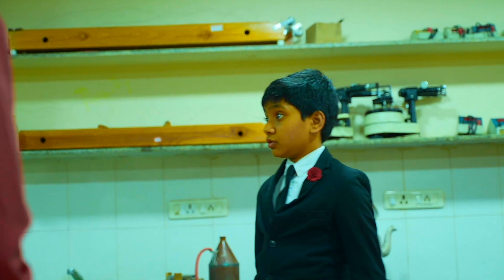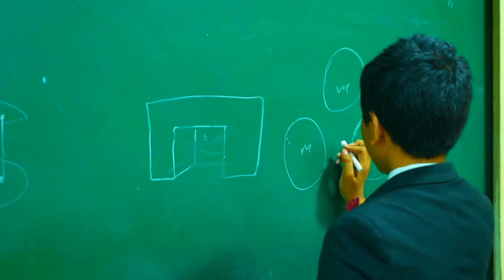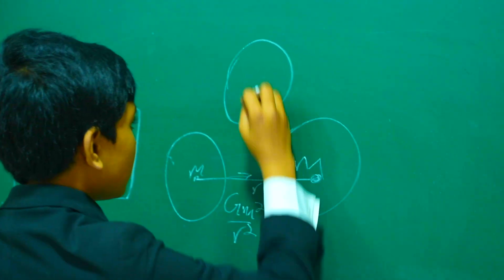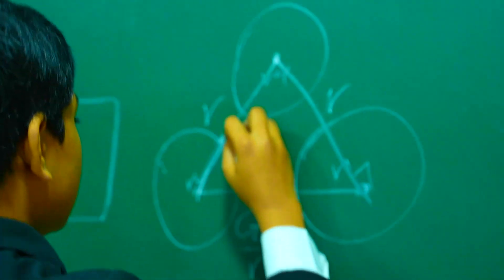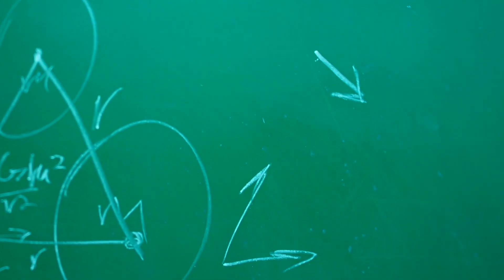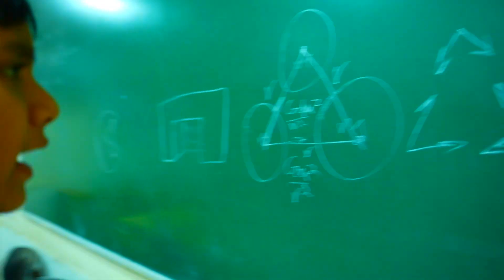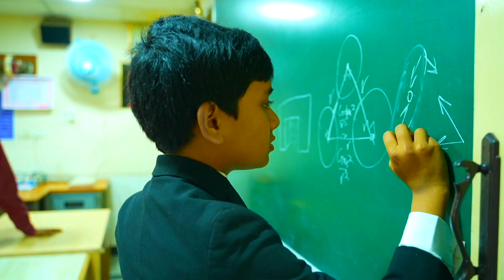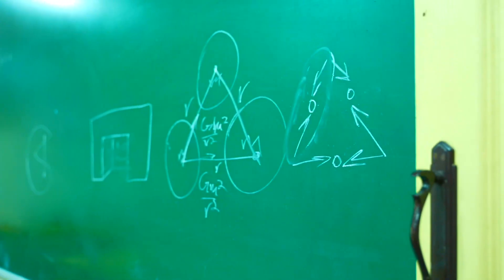380 Year Old Problem